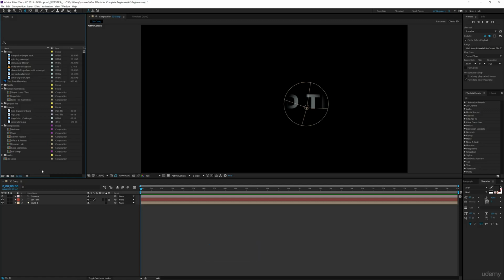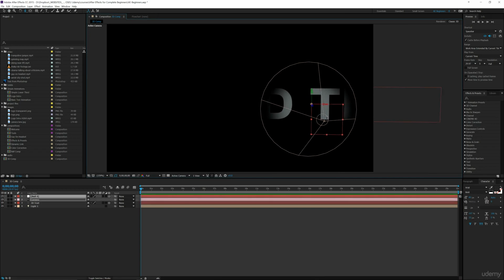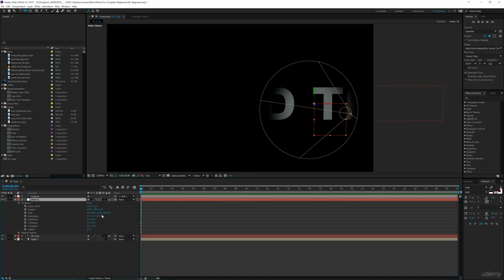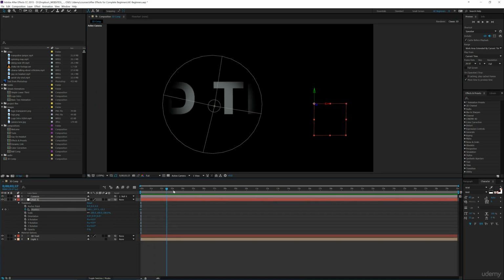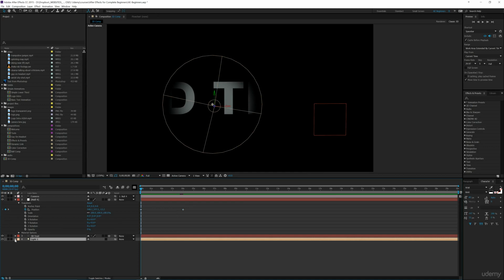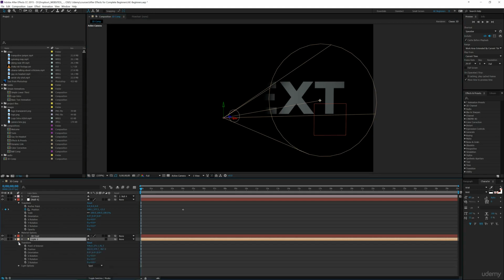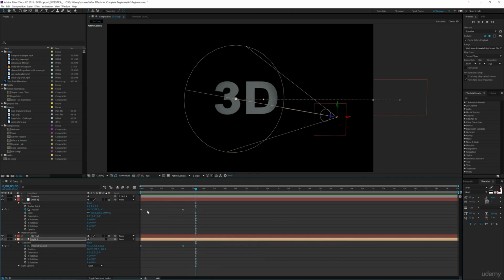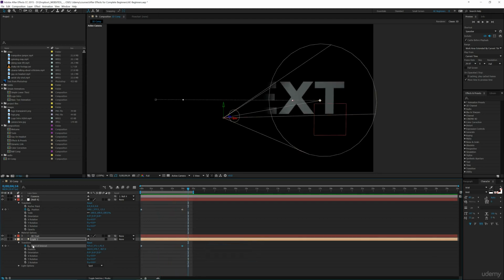63. What is a Null Object | After Effects for Beginners Course